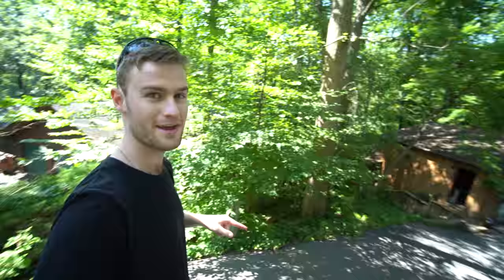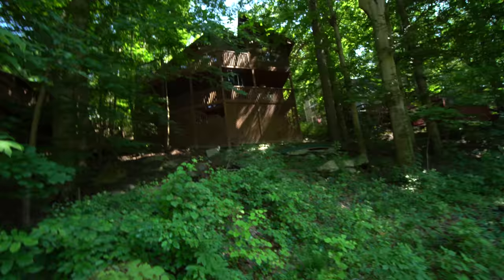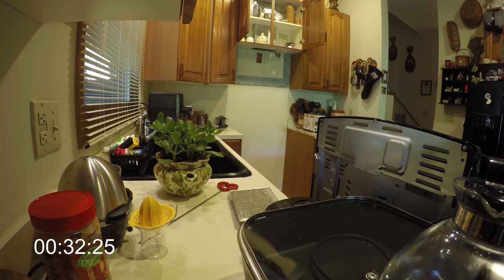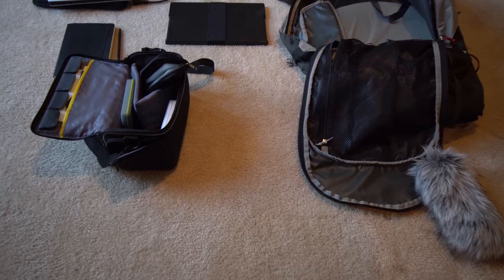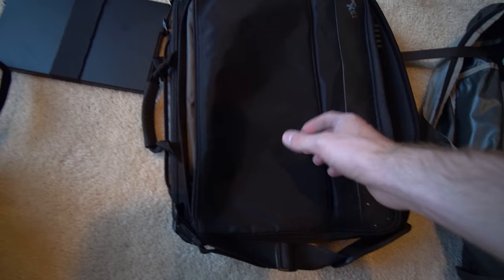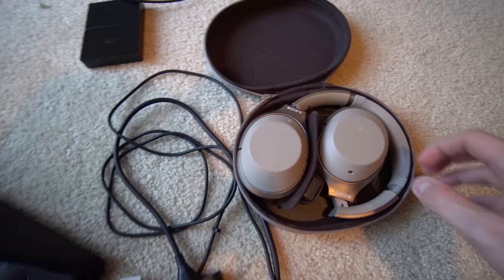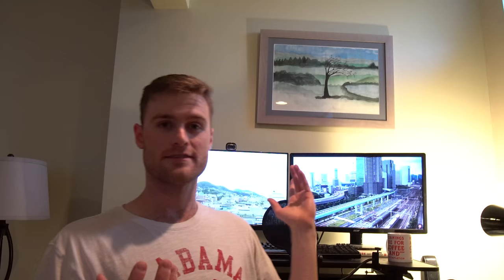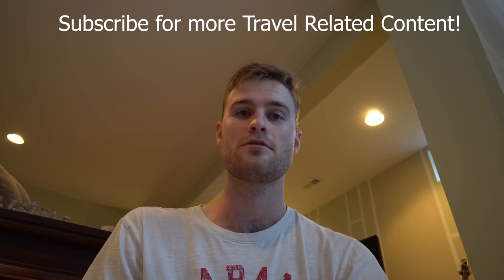What I'm Bringing to Japan? - Japan Travel Vlog 2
Let's go over what I will be bringing to Japan.

My goal is to travel as lightly as possible. So for this Japan trip, I will be bringing as little as I can. I will be carrying a 70L Osprey pack, along with a laptop bag. I am also hoping to fit the laptop bag inside the 70L for a good duration of the trip.

Along with this, I will be bring a lot of film equipment to film my Japan trip.